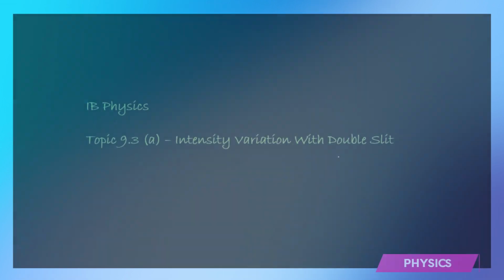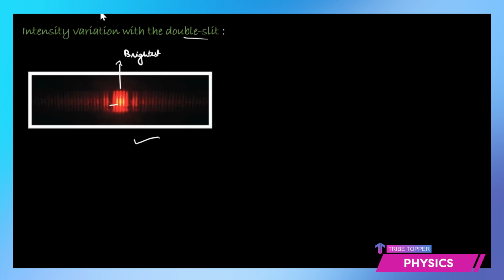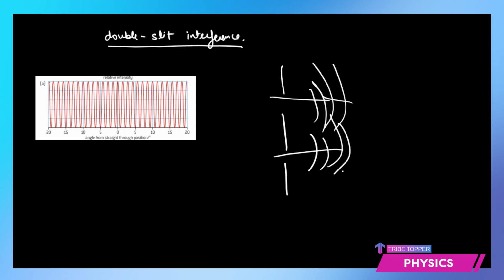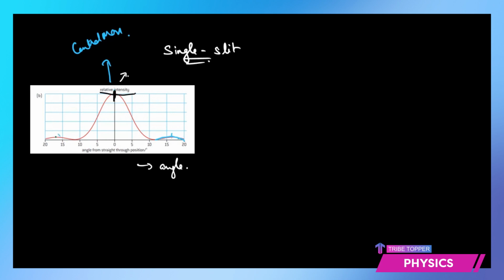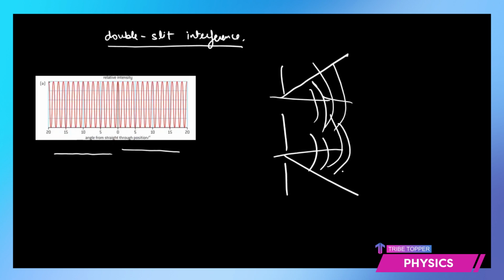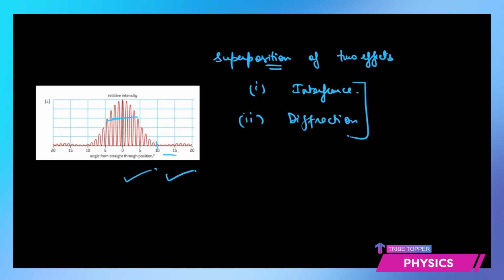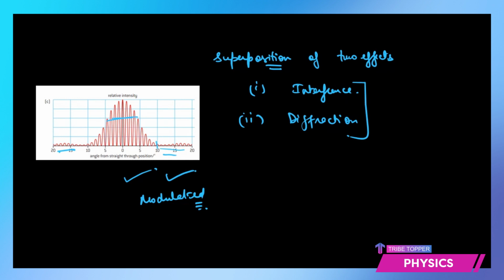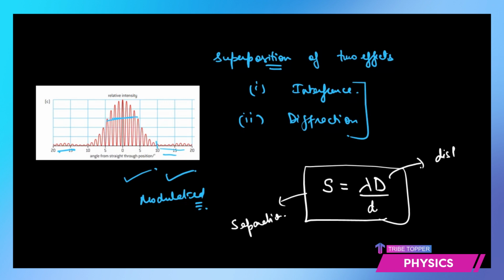Unit 9.3 (a) - Wave Phenomena | Intensity Variation with Double Slit | Tribe Topper| Sonal Gupta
📚 In this video you will learn how the relative intensity would vary for a double slit interference. You will also learn the superposition of the two effects i.e. diffraction from single slit and interference from double slit, so that the single-slit diffraction pattern behaves as the envelope of the interference pattern.

☛ Intensity variation with the double slit - 0:00:09
☛ Double slit interference pattern - 0:01:00
☛ Variation of relative for a single slit - 0:01:58
☛ Separation between the fringes - 0:04:10

__TribeTopper__